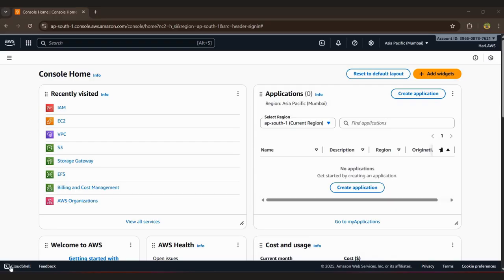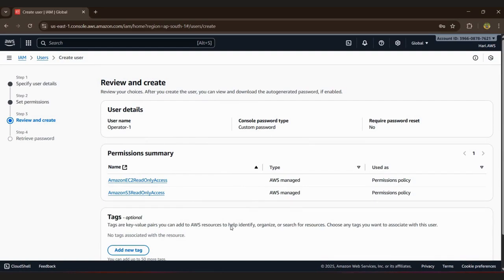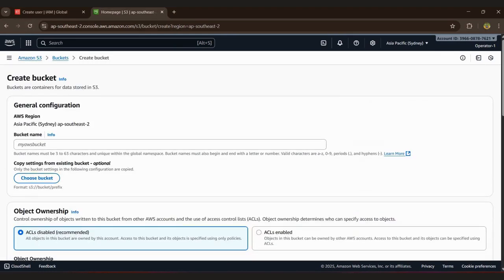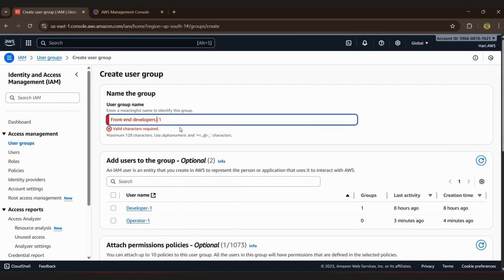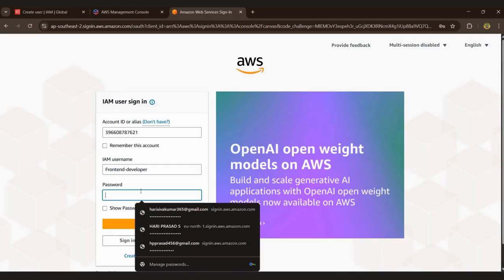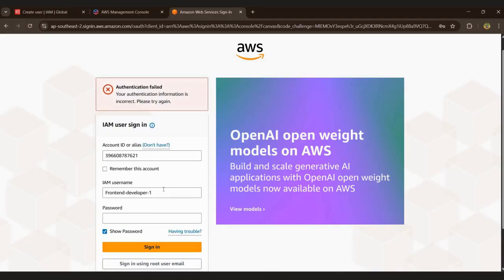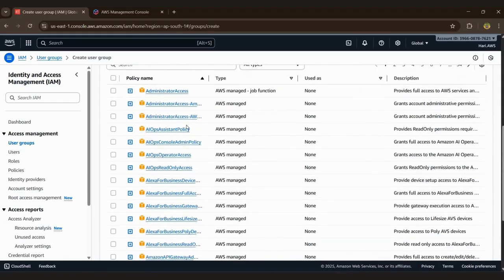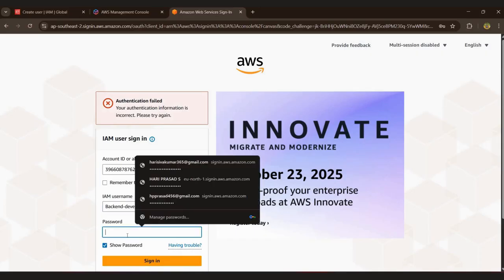IAM Lab by Hari Prasad Studentmade | Ekascloud